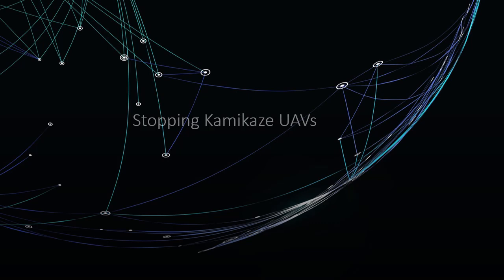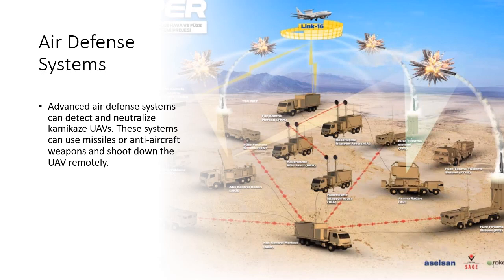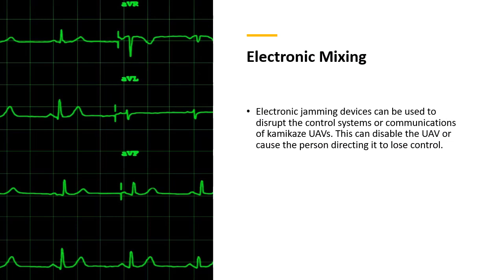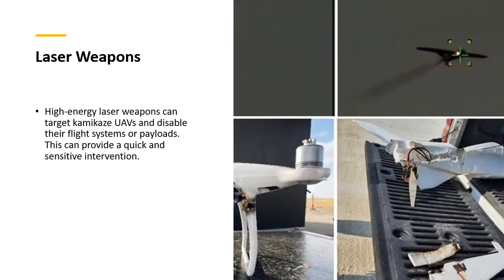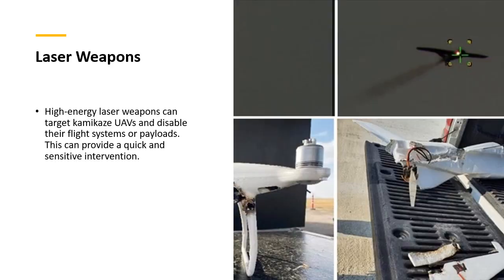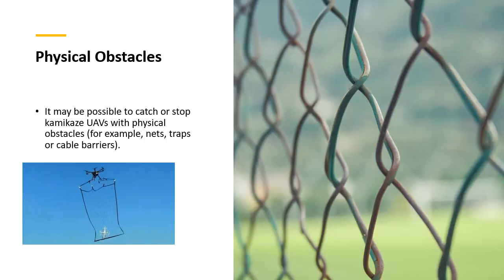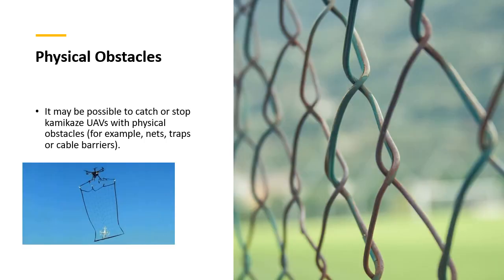How to prevent kamikaze UAVs &The method that stops war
Hello and welcome! Here today, we will discuss kamikaze UAVs, which have become an increasing security threat in recent years. Unmanned aerial vehicles are no longer just a military threat, but have also become elements that threaten security in civilian and commercial areas.

In our presentation today, we will examine what kamikaze UAVs are, how they work, and most importantly, how we can stop these threats. For this purpose, we will consider different approaches from technological solutions to air defense systems.

We will also discuss the importance of kamikaze UAVs in terms of security and why it is so important to raise awareness about this issue.

Throughout our presentation, we will take steps together to understand how this danger can be addressed and learn about current developments in this area.

Now, let's start our presentation to learn more about stopping kamikaze UAVs. Thank you.